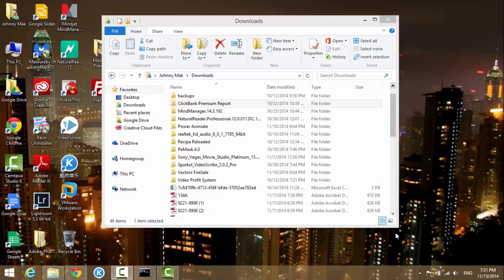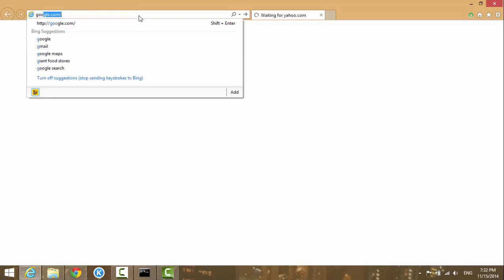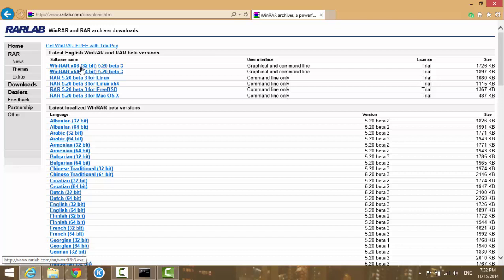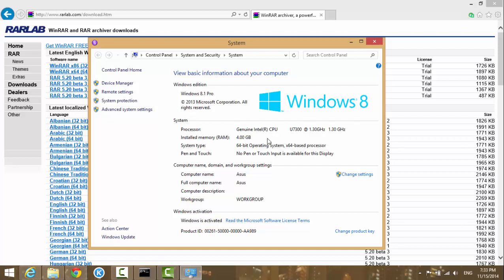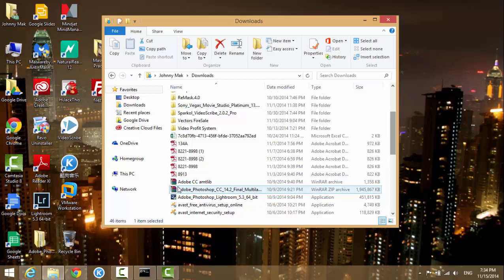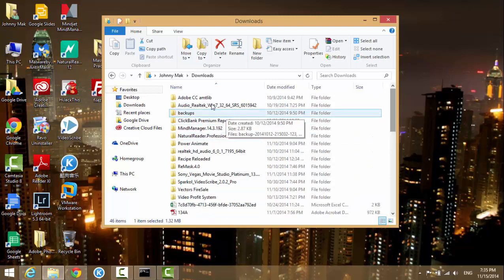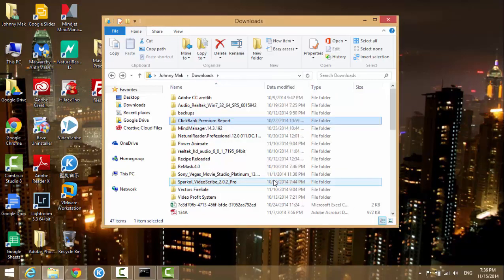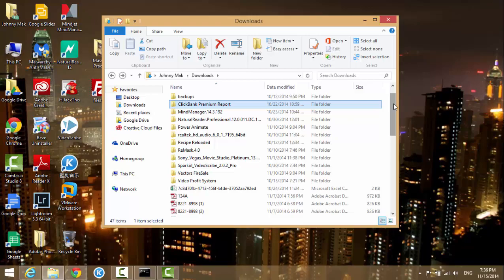How to Zip or Unzip Files or Folders Using WinRAR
How to zip a file

how to zip a folder

how to unzip a file

how to unzip a folder

how to extract files

how to extract a folder